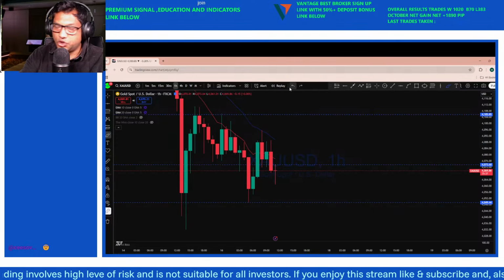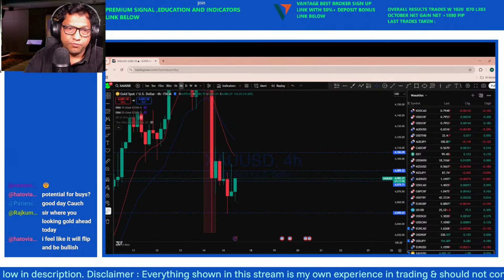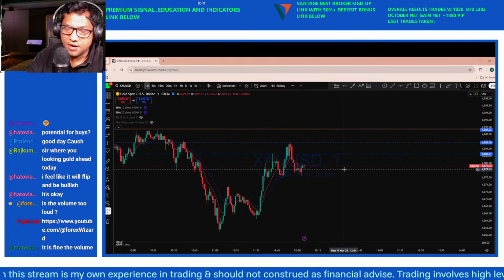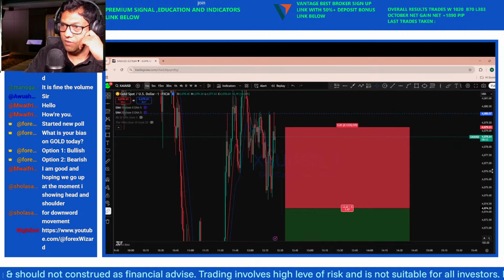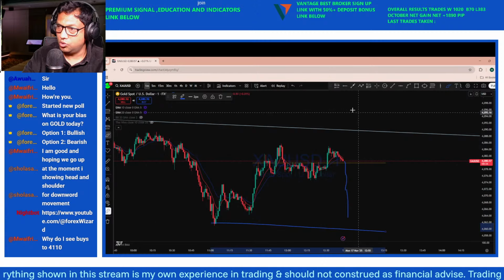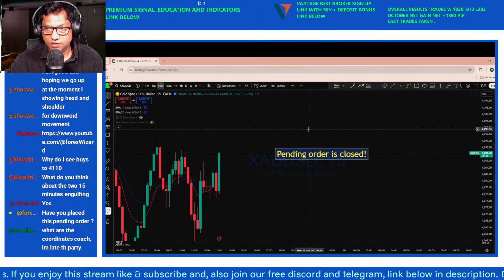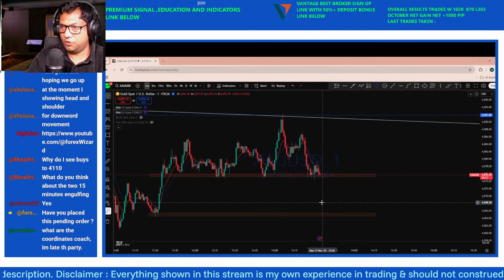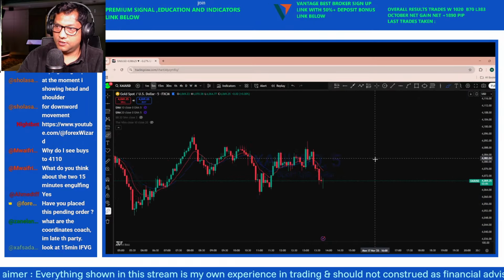🔴LIVE FOREX TRADING NY SESSION: XAUUSD,GBPJPY,EURUSD,GBPUSD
Vantage Best Broker Sgin Up Link to Get over 50% Deposit Bonus